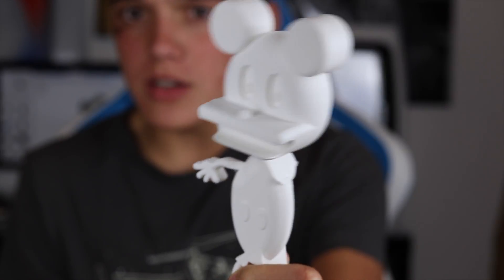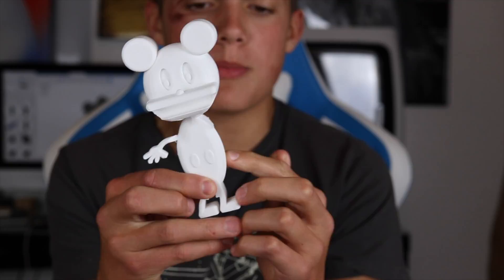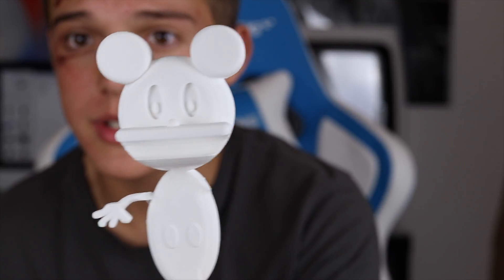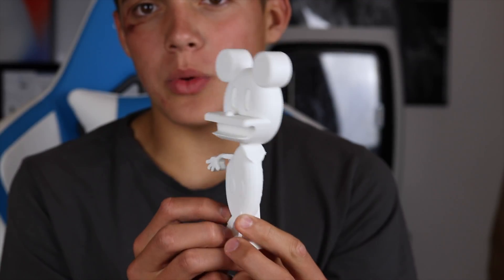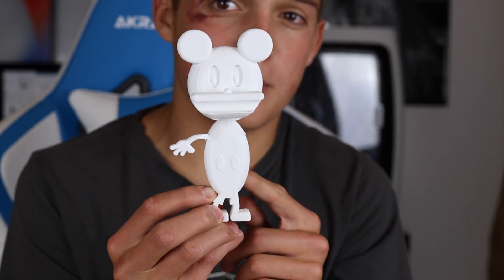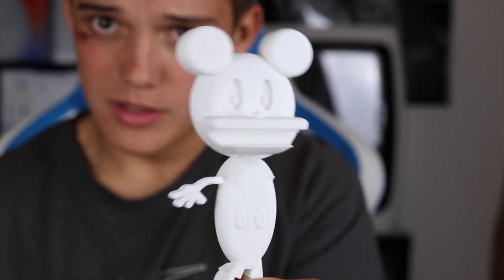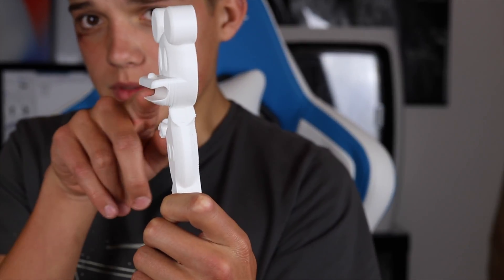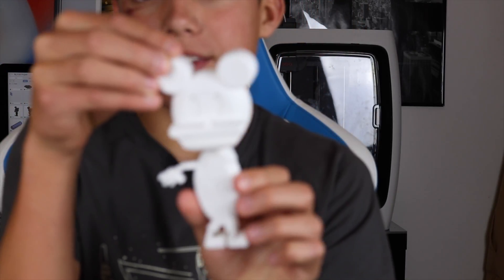Creating a 3D model of Micky Mouse on fusion 360